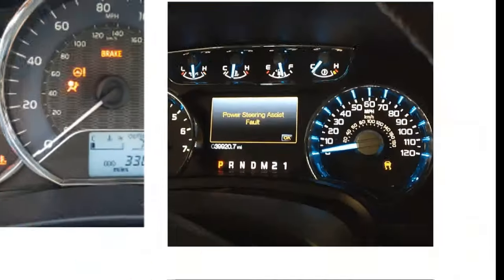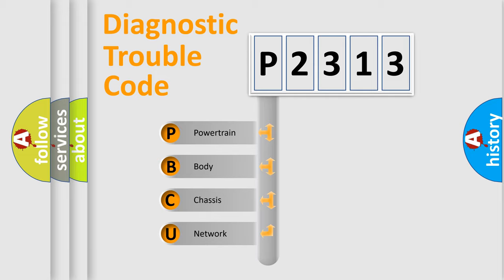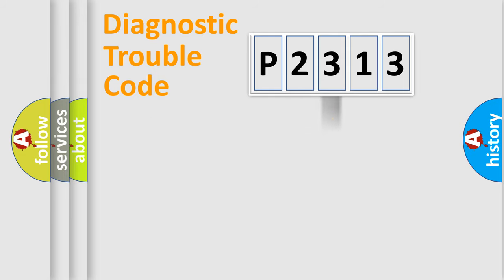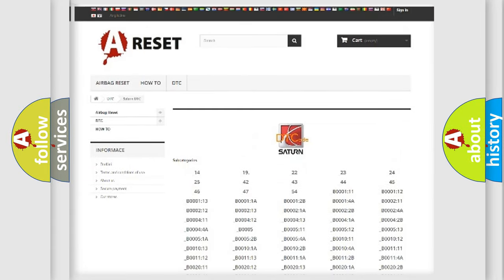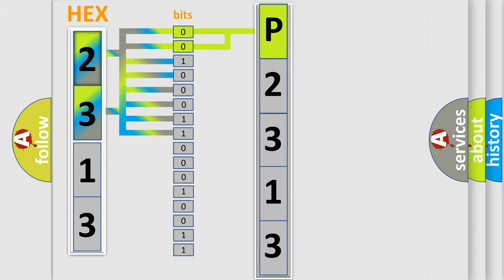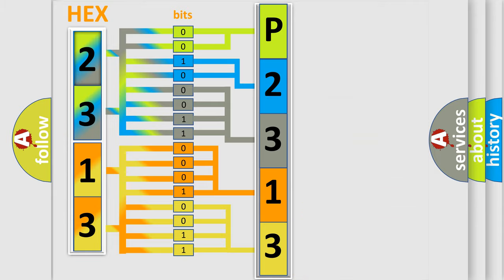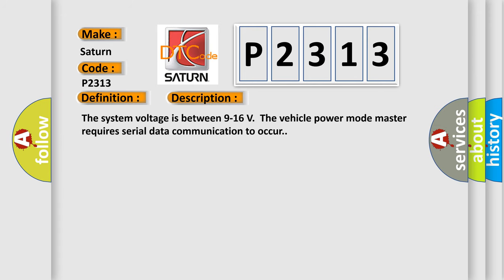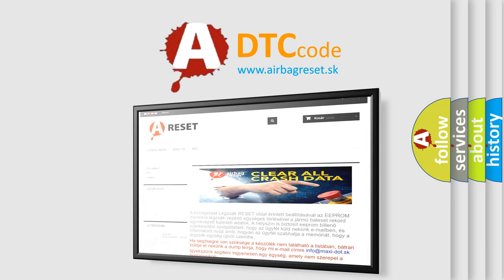DTC Saturn P2313 Short Explanation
Contents:
0:21 Basic DTC analysis according to OBD2 protocol standard.
1:48 Insight into programming
2:58 A diagnostically understandable description of the Diagnostic Trouble Code
3:05 Basic error definition

Make:
Saturn
Code:
P2313
Definition:
Steering Position Signal Plausibility Failure
Description: